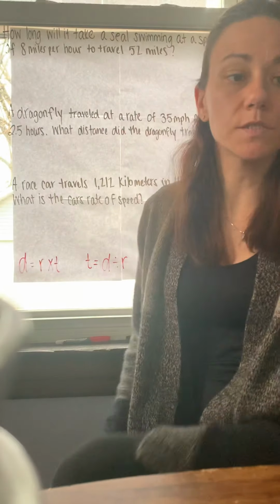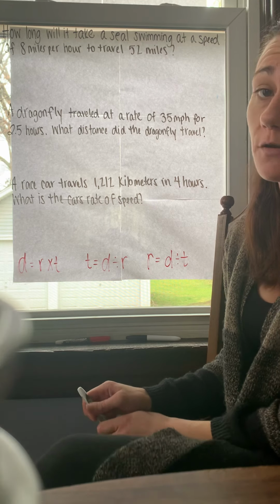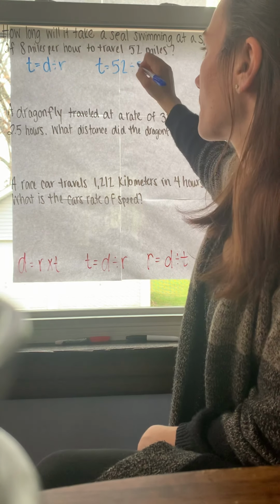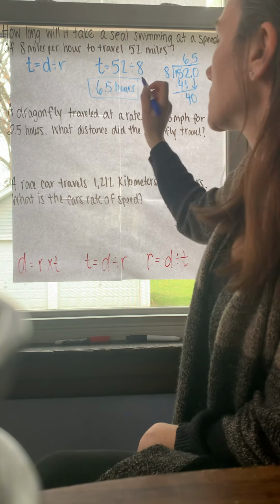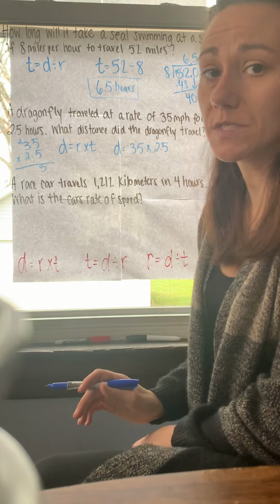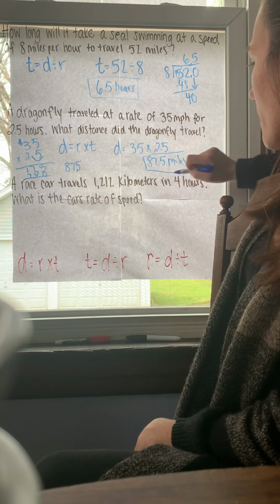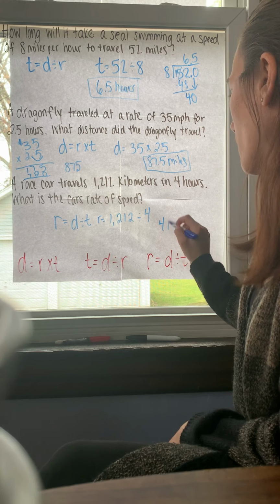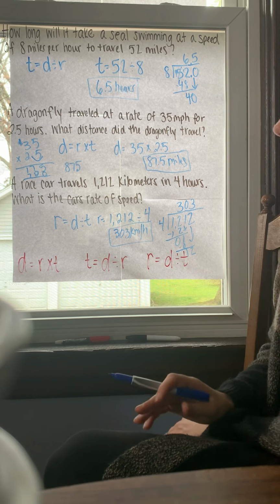Distance, rate, and time problem solving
Problem solving distance, rate, and time sixth grade math